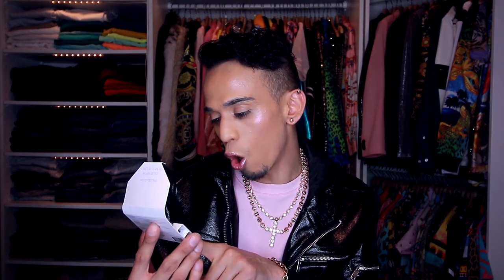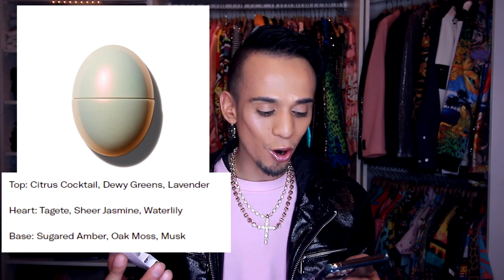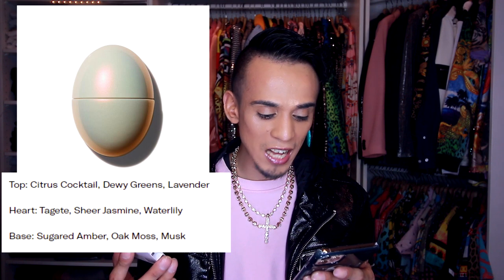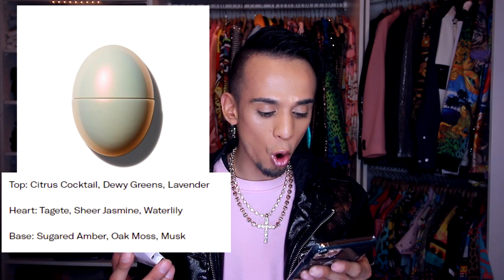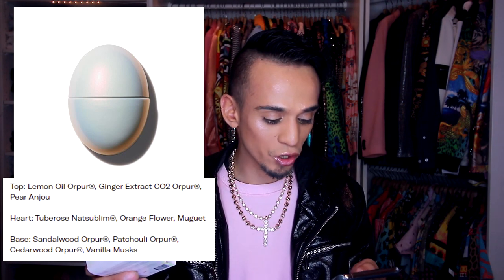KKW OPAL COLLECTION FRAGRANCE REVIEW | EDGAR-O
Hi everyone.

Hi everyone, welcome back to my little scape room. Today I got my hands on the new KKW FRAGRANCE OPAL collection. The new release by Kim Kardashian. We have 3 new scents. Opal Mood, Opal Energy and Opal Drip. Are these the new hot perfume release or is this just another cash grab?

Retail Price is $45 each or $120 the bundle. You can also purchase the mini set, testers, for $5 + Shipping.

Snapchat Username:

itsedgaro